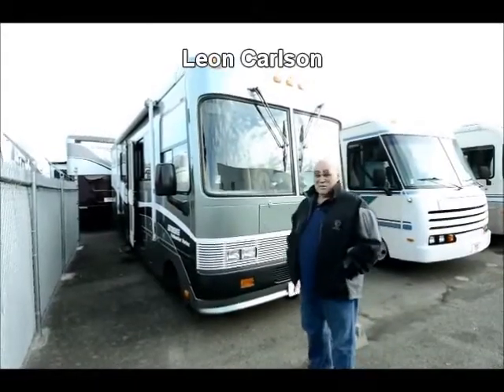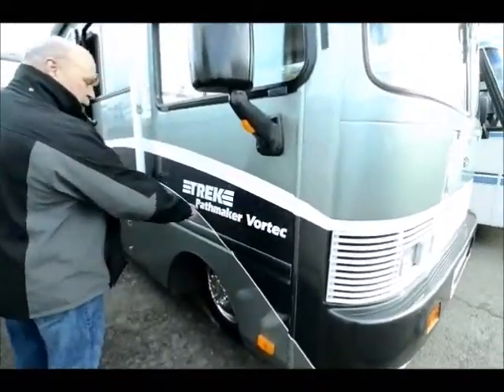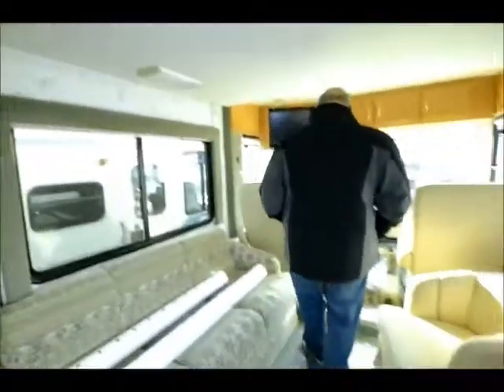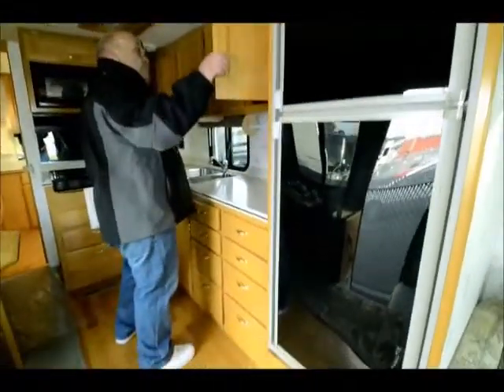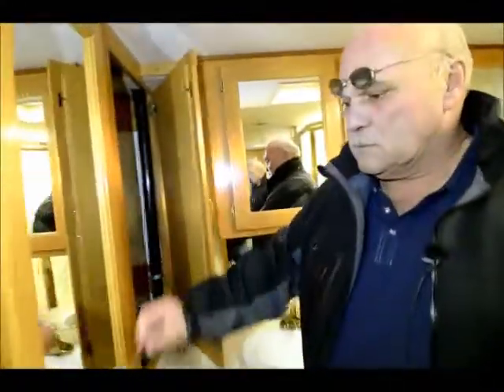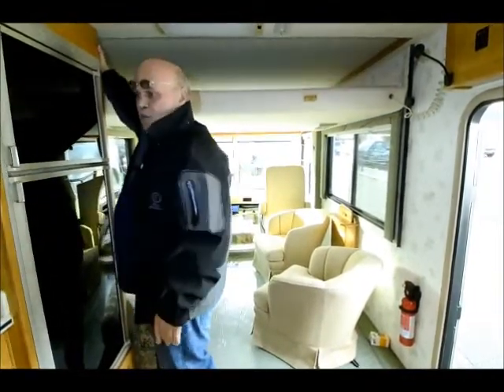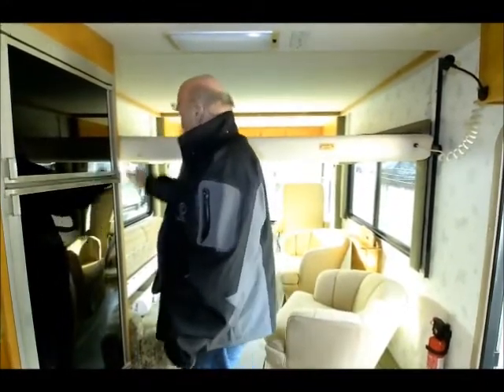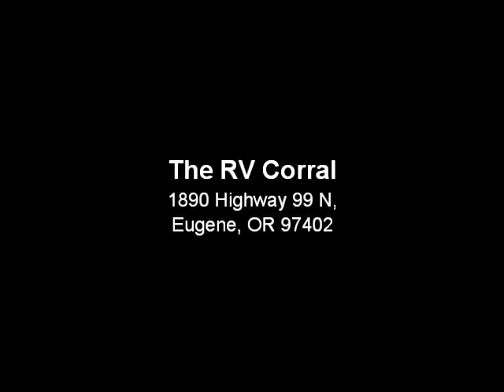The RV Corral 1999 Safari Trek Pathmaker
Stock # UA1129 ~ VIN # 309166